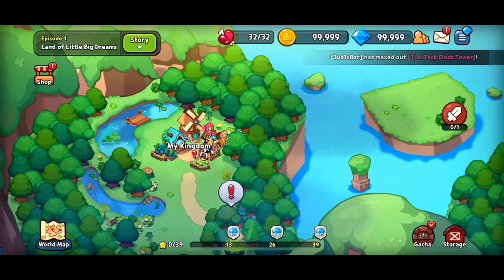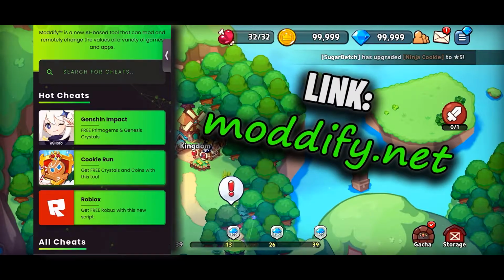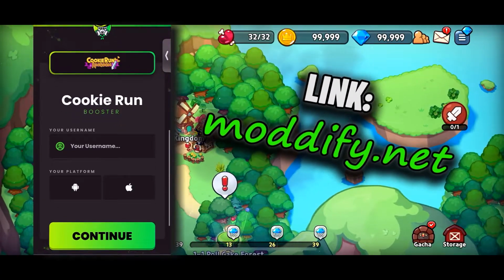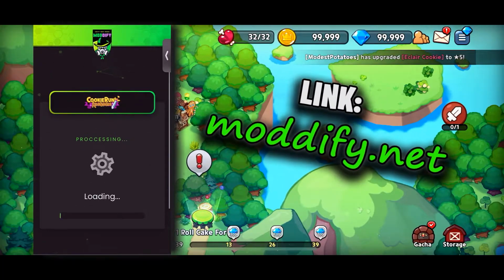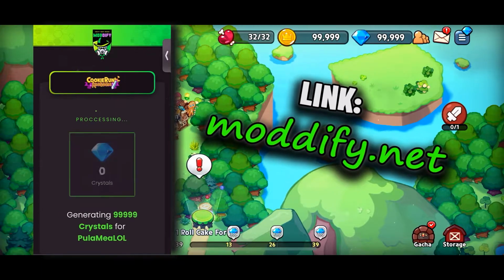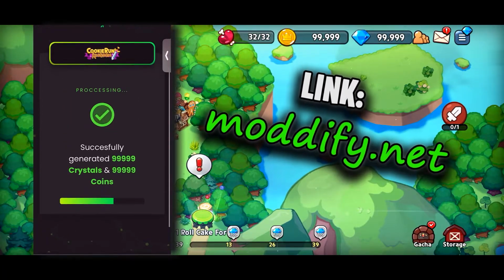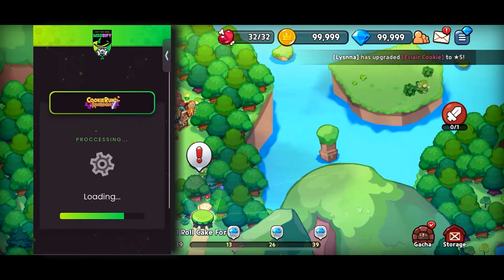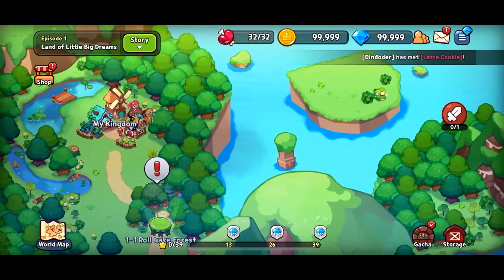NEW COOKIE RUN KINGDOM CODES COUPONS!!!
Get unlimited diamonds with those crk codes working as of april and may 2022.